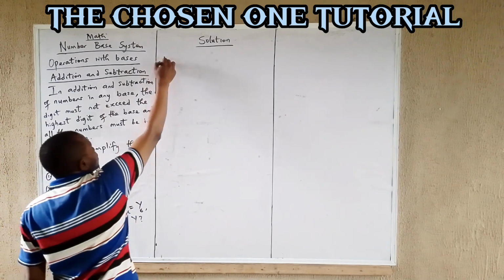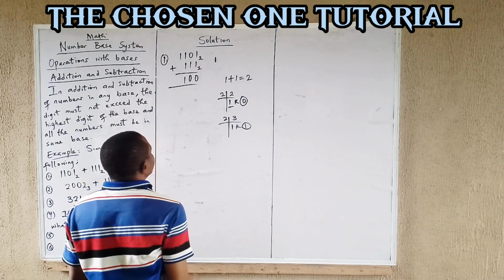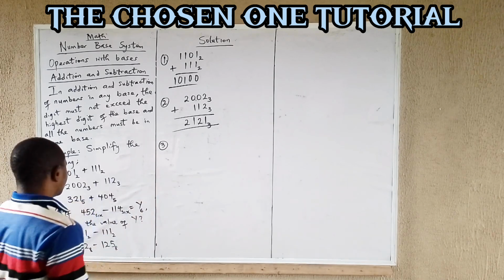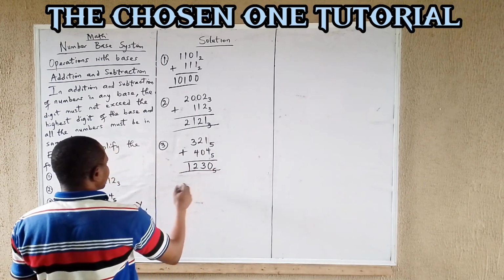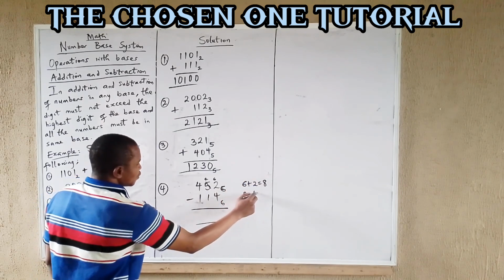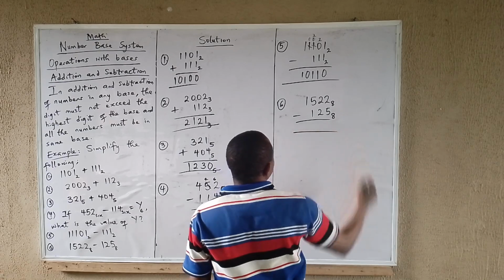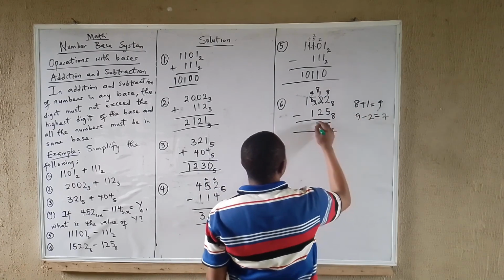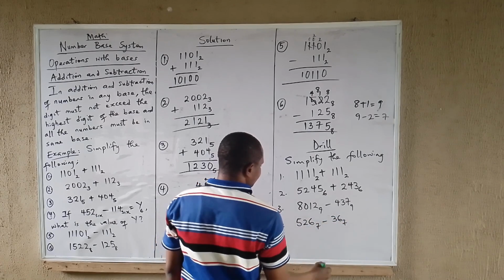Addition and Subtraction of number base system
Boost your academic performance with "The Chosen One Tutorial Centre"!
We offer personalized learning experiences in both physical and online classes, guided by brilliant facilitators committed to your success.
 Our comprehensive lessons cover a wide range of subjects to meet your needs, whether you're preparing for exams or need extra support in your studies.

Visit us at No. 63, Omola Road, Odomola, Epe.
Your academic excellence starts here!